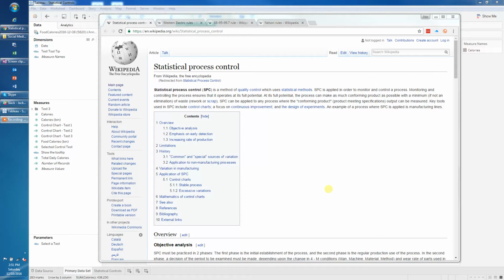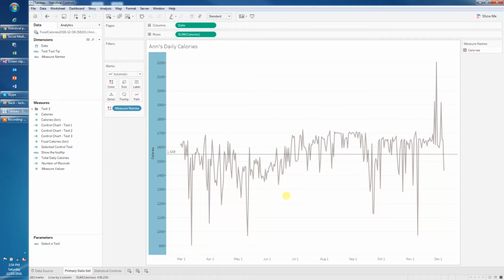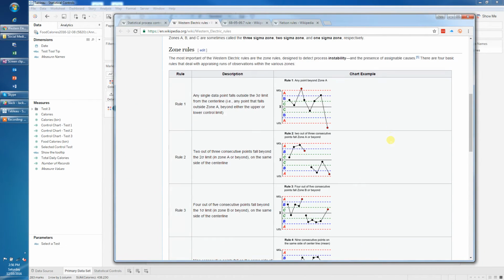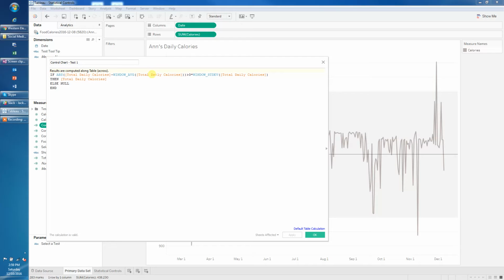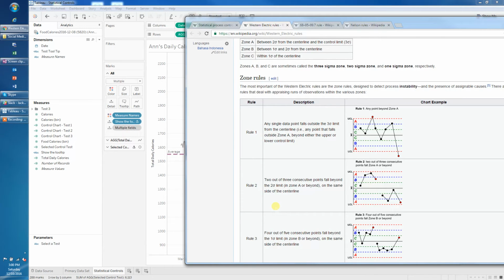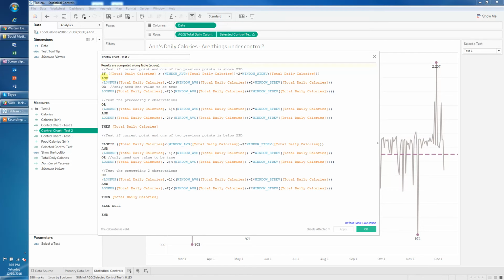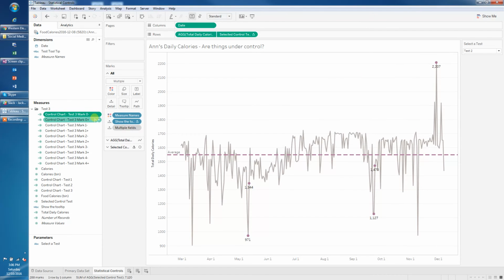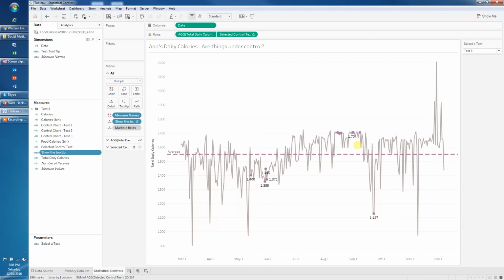Statistical Process Controls in Tableau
Video tutorial on how to set up control charts in Tableau - includes a decent amount of commentary on statistical process control